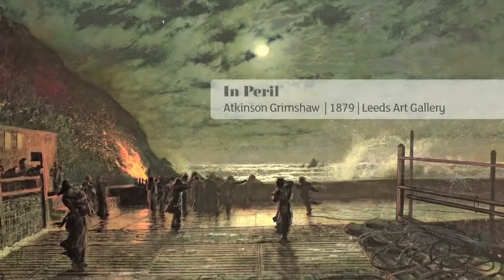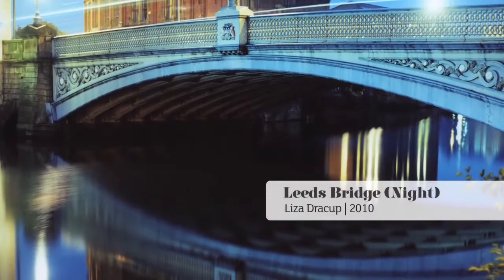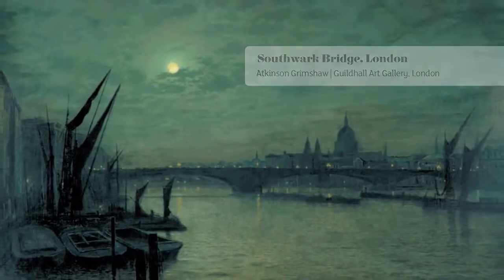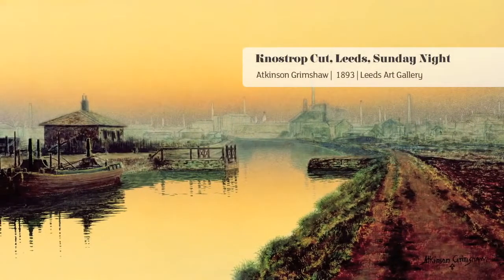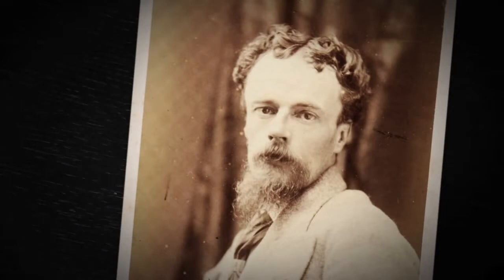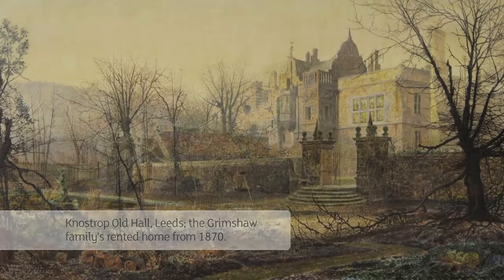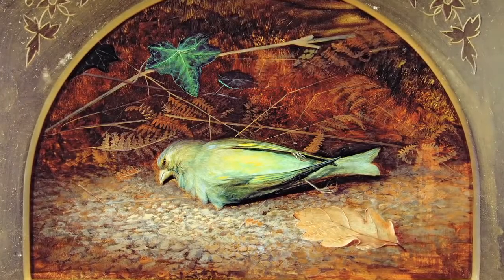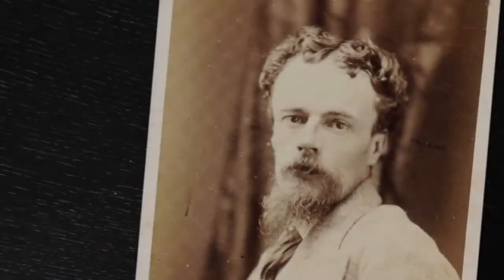Atkinson Grimshaw Painter of Moonlight